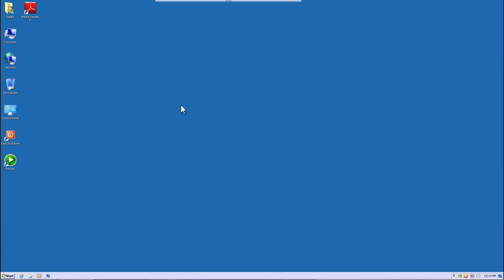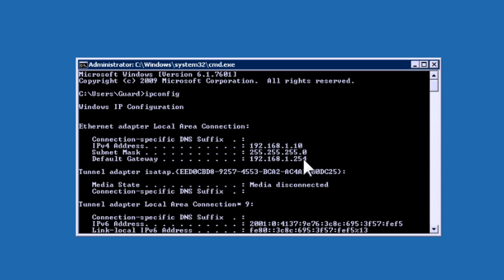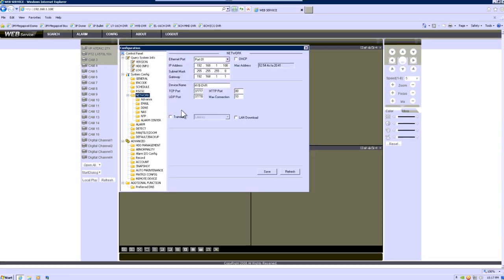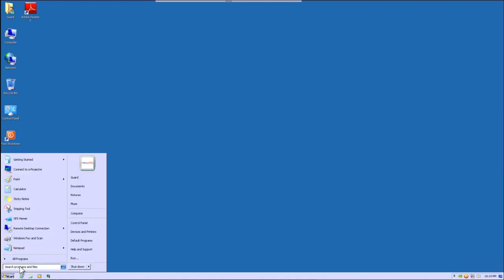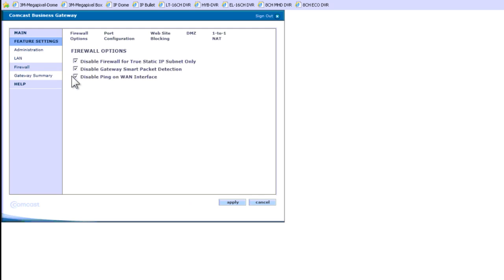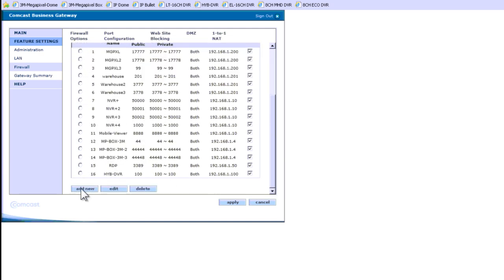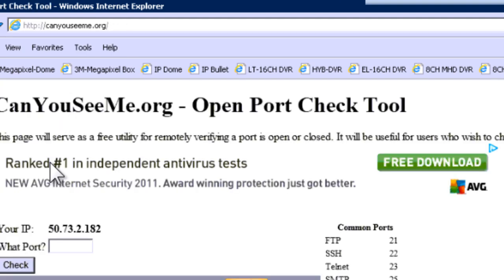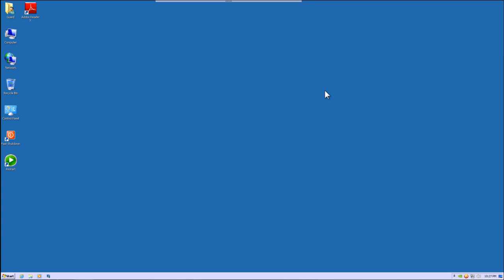How to Open ports on a Comcast Business Class Router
This is a Video Demonstration of how to open the ports on a Comcast Business Class Router, after this configuration is set, you will be able to access the DVR remotely from anywhere around the world